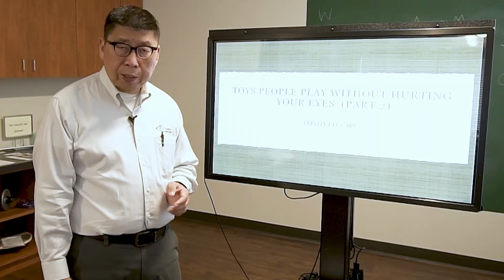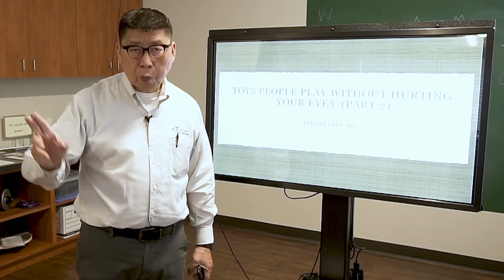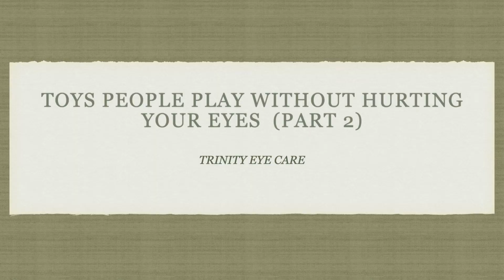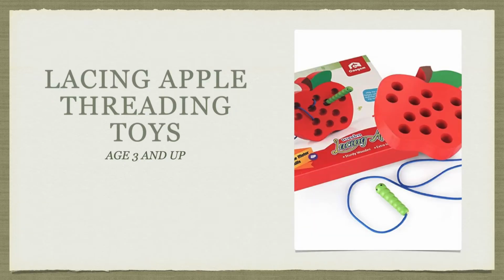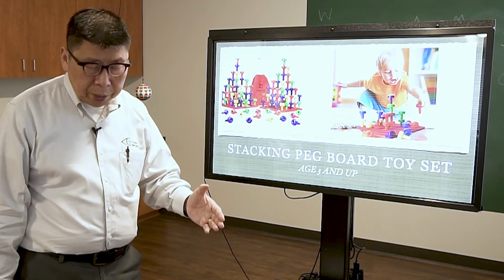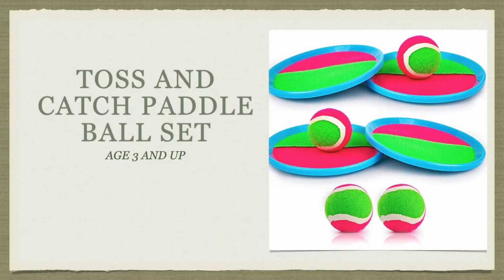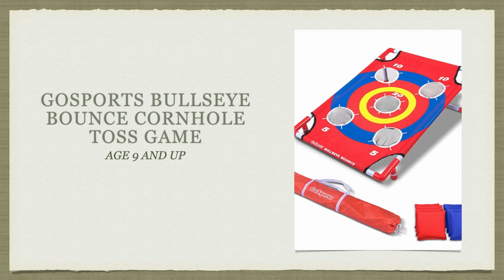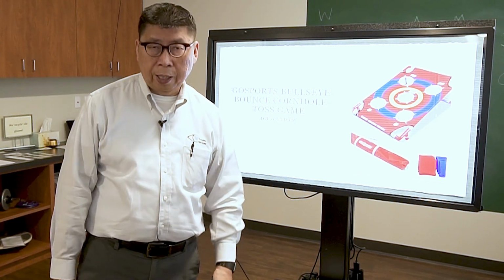Toys Our Kids Can Play With and Won't Hurt Their Eyes Part 2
Spending time in front of the computer can negatively impact your eyesight. In this month's tip video, Dr. Pang shares even more games your kids can play that won't be a detriment to their eyes.

Dr. Albert Pang is an Optometrist at Trinity Eye Care in Plano, Texas:

TRINITY EYE CARE
6209 CHAPEL HILL BLVD. SUITE 100
PLANO, TEXAS 75093

Trinity Eye Care in Plano, Texas (Dallas metroplex) has the most advanced technology. Dr. Pang also specializes in Keratoconus, Corneal Molding Contact Lenses, Glaucoma, Macular Degeneration, and Retinal Detachment.